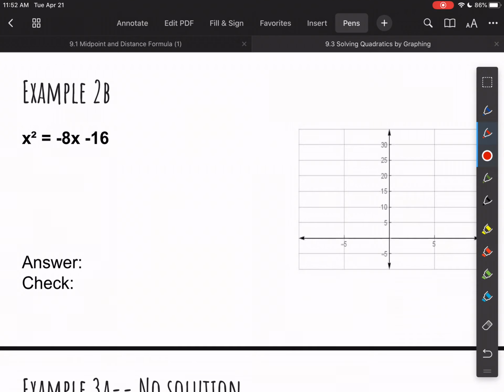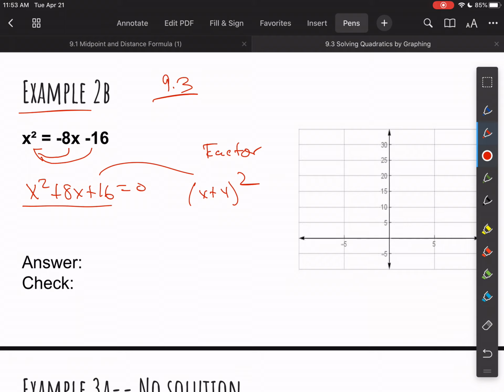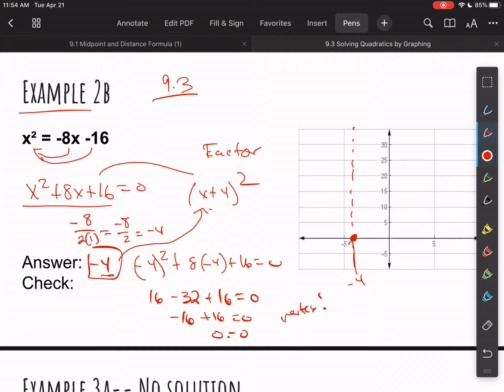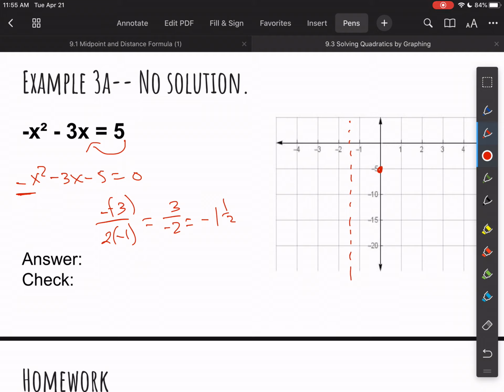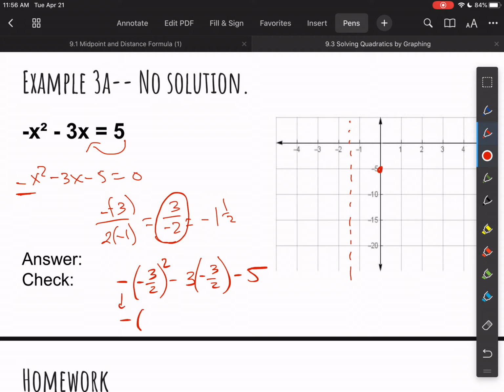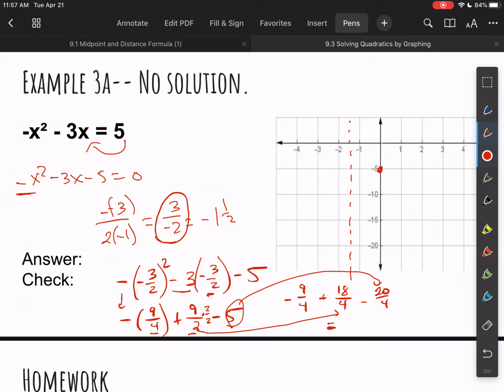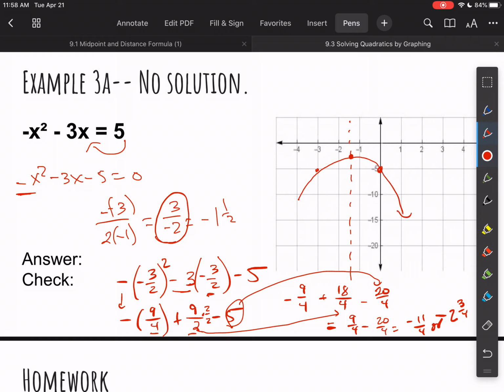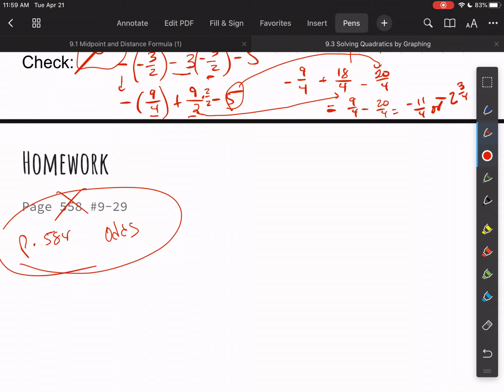A1 9.3 examples 2 and 3